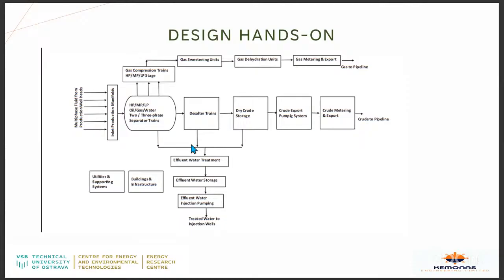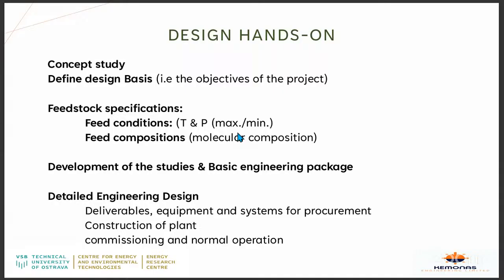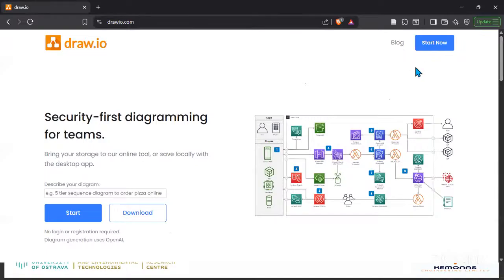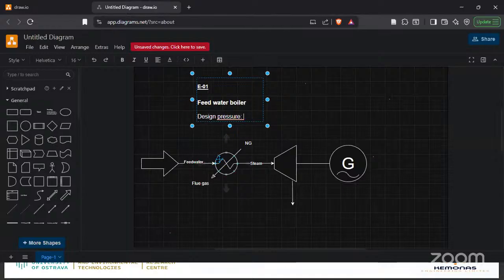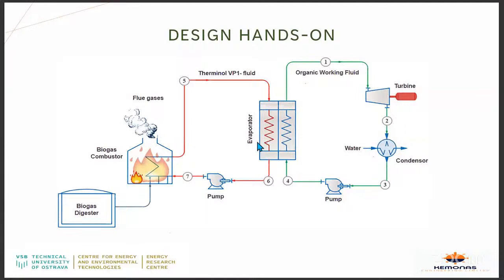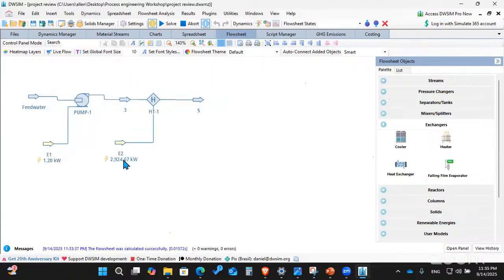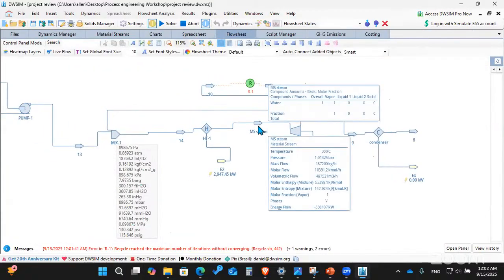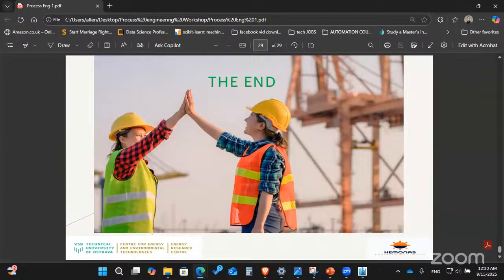The Oil & Gas Rookie Playbook: Hands-on P&ID, PFD & DWSIM for Process Engineering